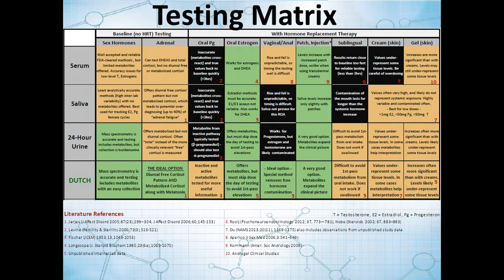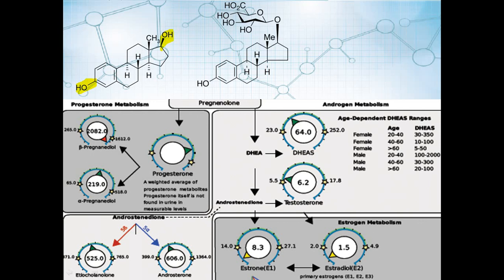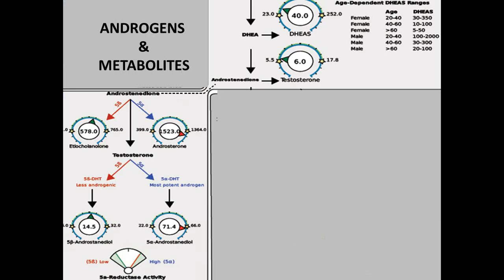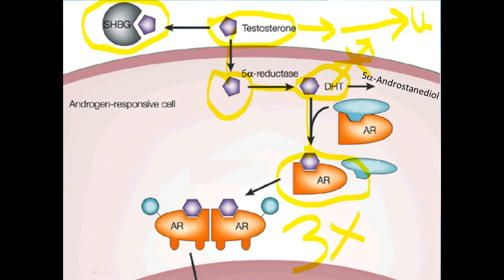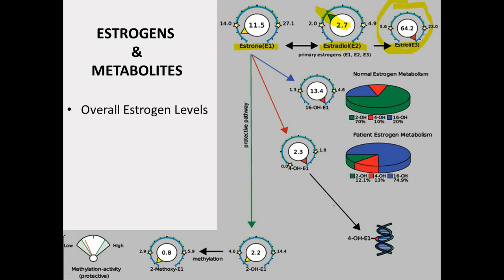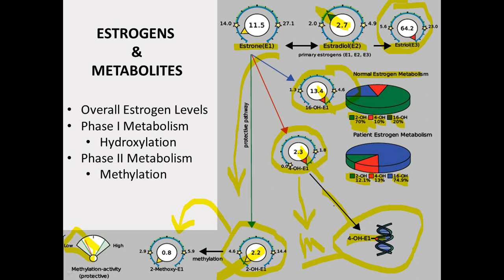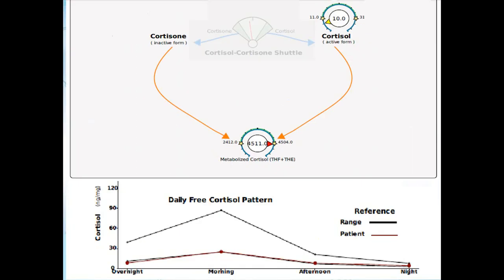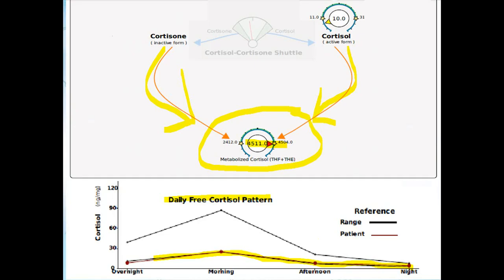Report_Tutorial_Universal_June2014.flv